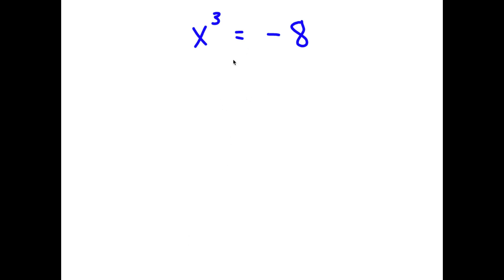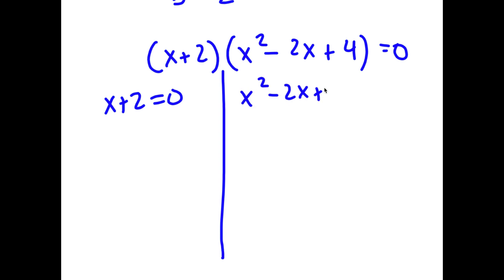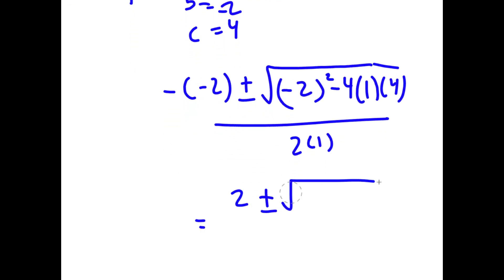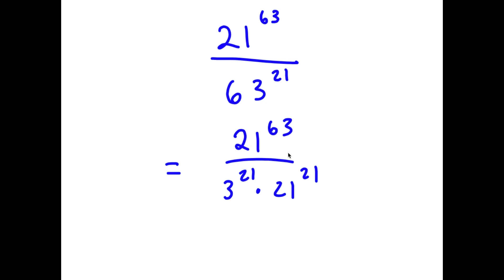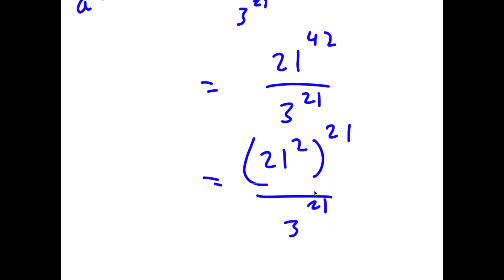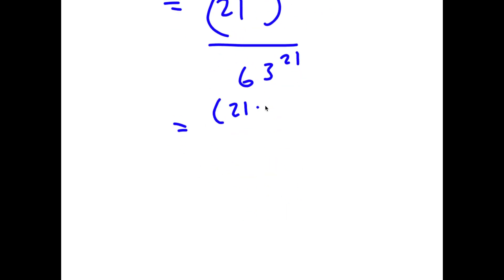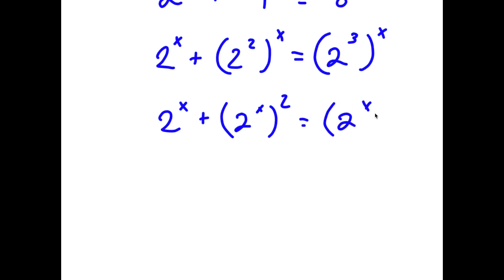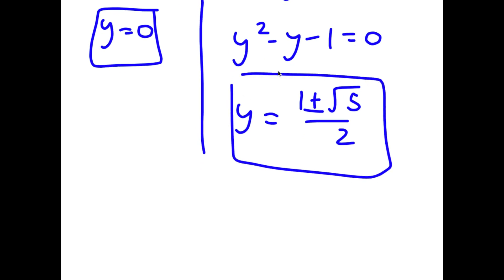A Simple Problem Thats Not So Simple | A Nice Exponential Equation